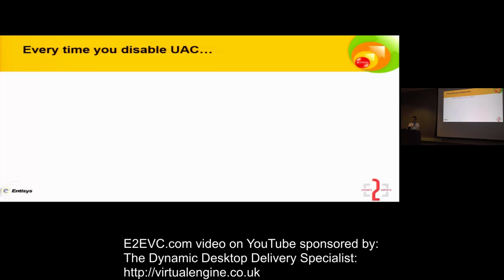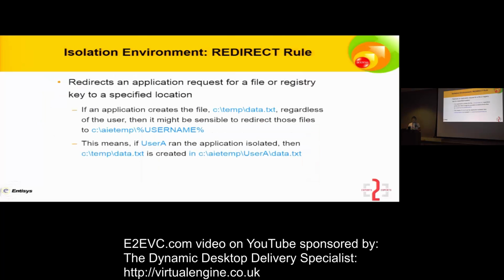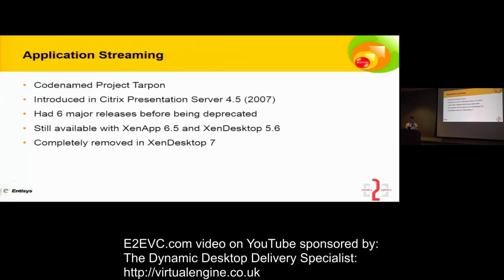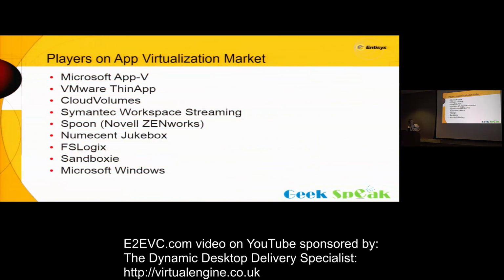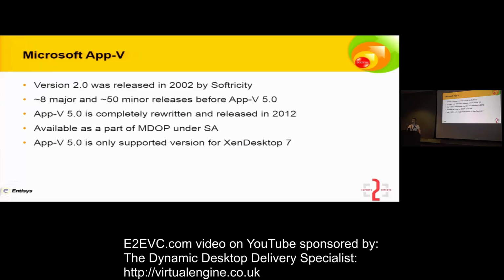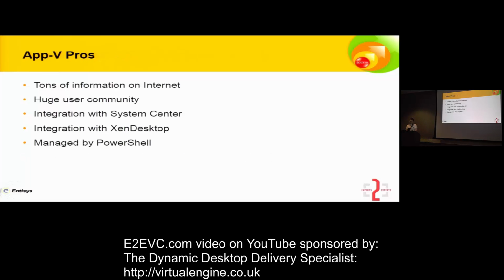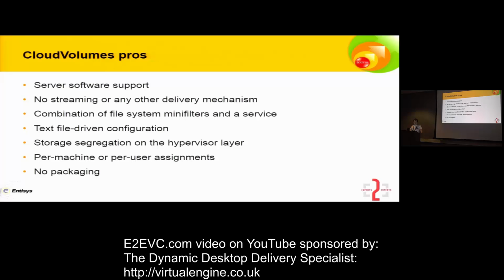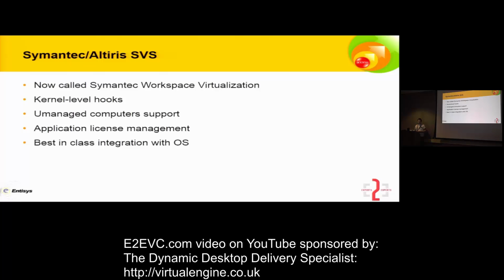Application Streaming is dead whats alternative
Video recording from E2EVC 2014 Los Angeles Virtualisation Conference. Presenter Denis Gundarev @fdwl.

It's been over a year since Citrix discontinued development of Application Streaming functionality. Where customers should go? Is Microsoft App-V provide enough functionality or should they try some new options that are available from variety of startup companies?
This session will help you to make a smart technical decision because you will learn:
What is Application Streaming, Isolation and Sandboxing.
How file and registry redirection actually works.
What's the difference between kernel and user level isolation

Then we will cover solutions that are available on the market and describe pros and cons of these solutions.

For slides and PowerPoint' please contact Denis directly on Twitter @fdwl.